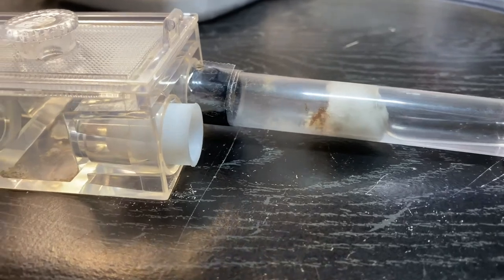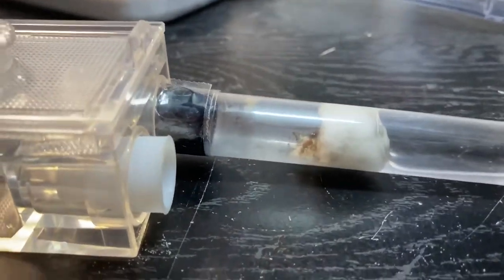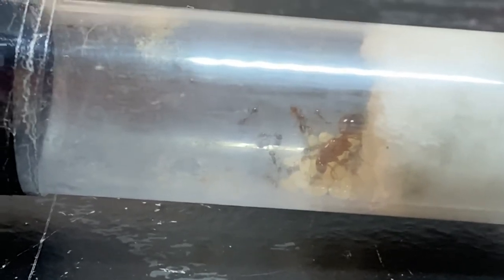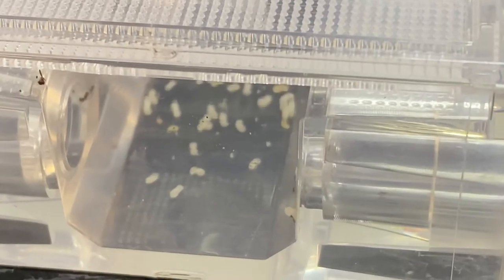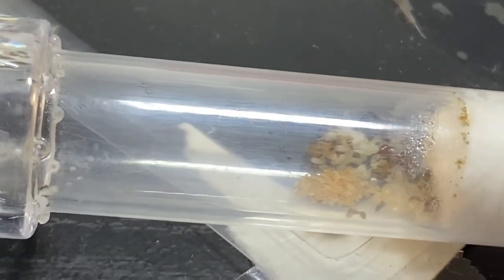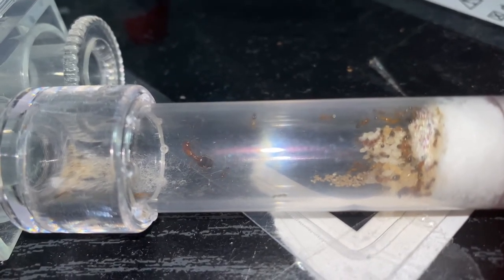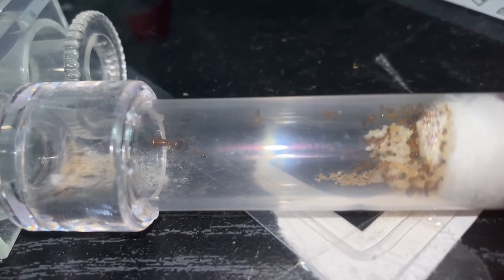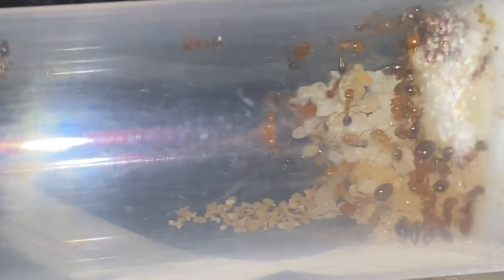Brood boosted My Fire Ant Colony [4K]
My Biome Kit

[Ant Info]

Scientific name: Solenopsis invicta
Higher classification: Fire ant
Phylum: Arthropoda
Order: Hymenopterans
Rank: Species
Family: Formicidae

New Website coming soon!! be ready

Be sure to stick around for more cool videos and Ant moments you can do so by :

And make sure you comment if you have any questions